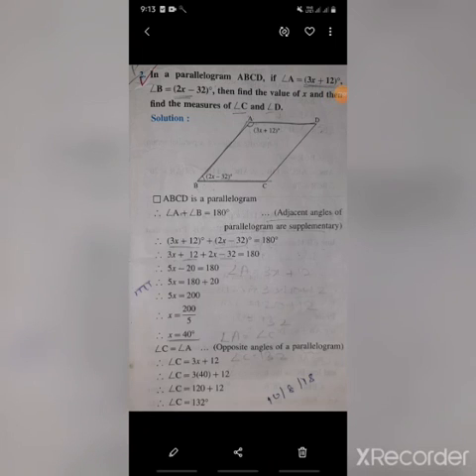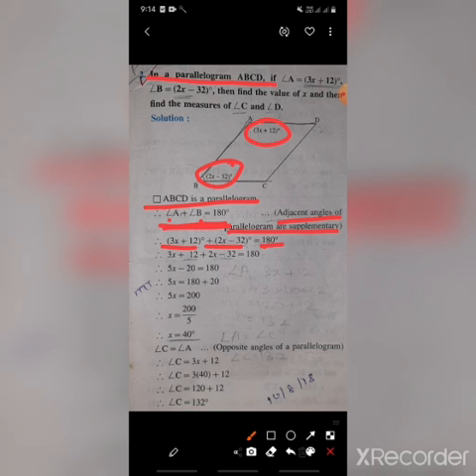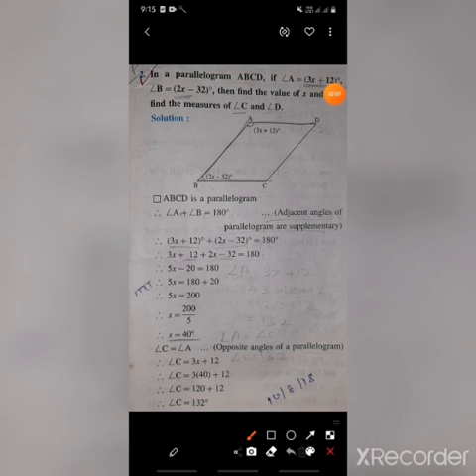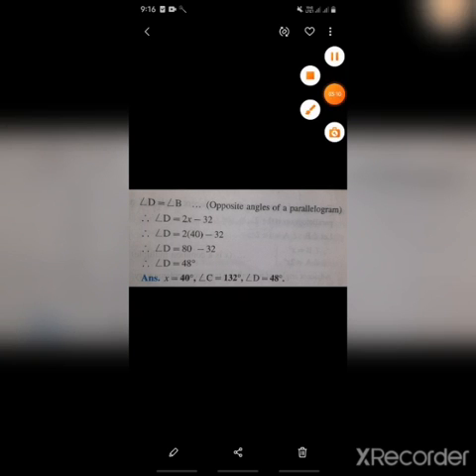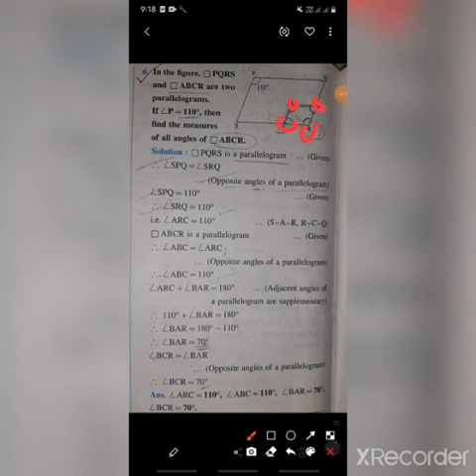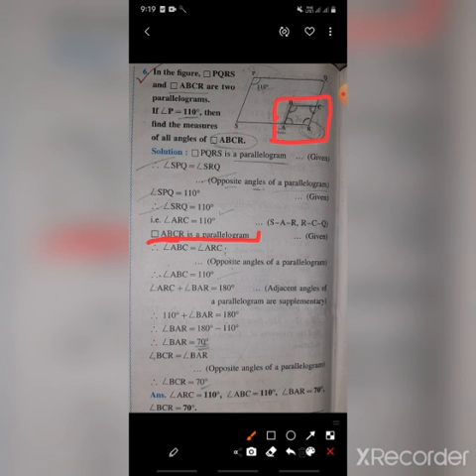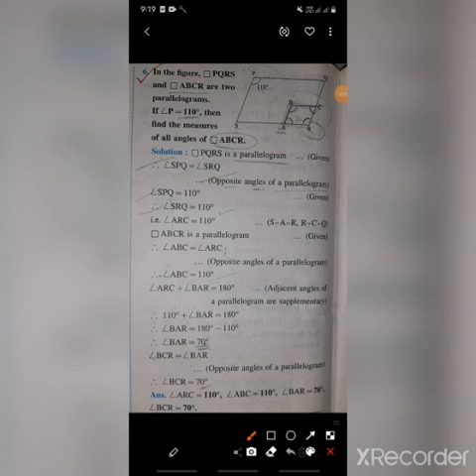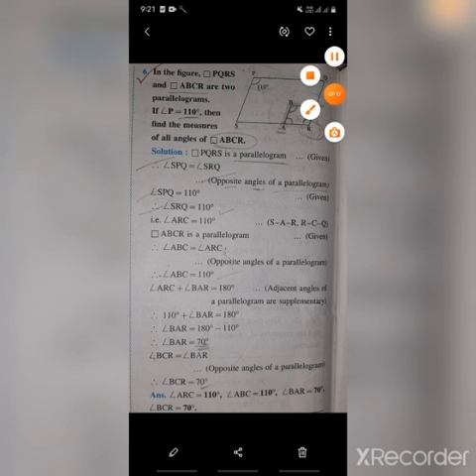Std. 9th - Geometry - 23.11.2020 - Part 2